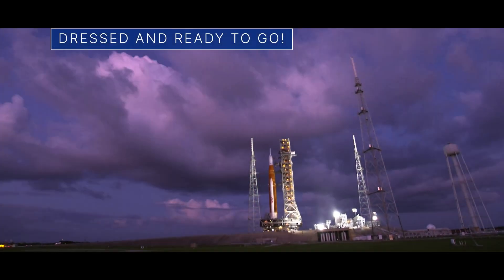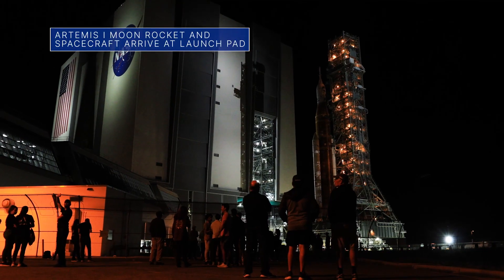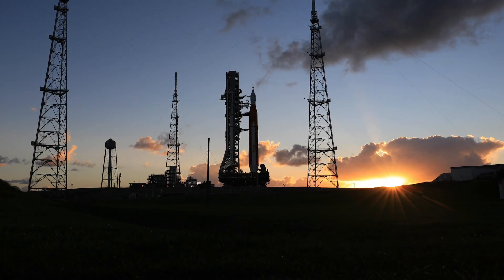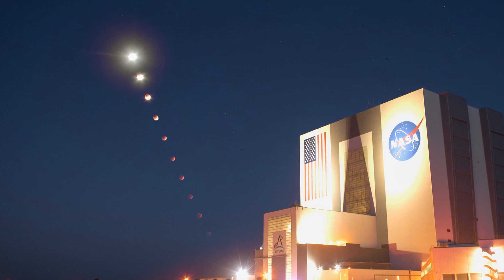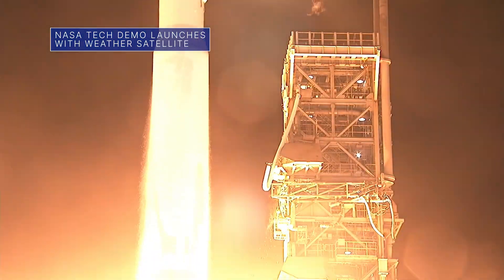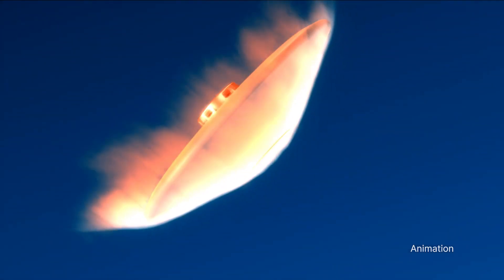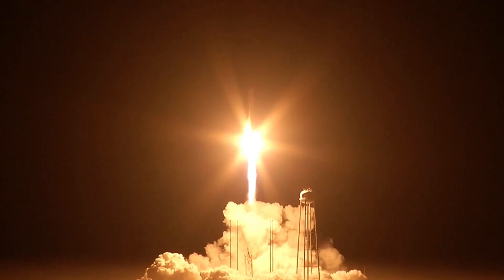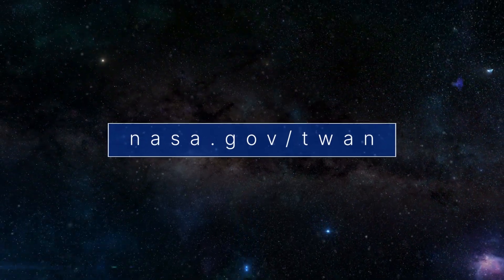The Move to the Launch Pad for Artemis I on This Week @NASA – November 11, 2022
The move to the launch pad for Artemis I, a visual treat in the sky, and a NASA tech demo hitches a ride to space … a few of the stories to tell you about – This Week at NASA!

Producer: Andre Valentine
Editor: Shane Apple
Credit: NASA